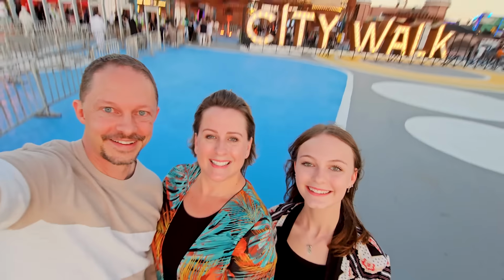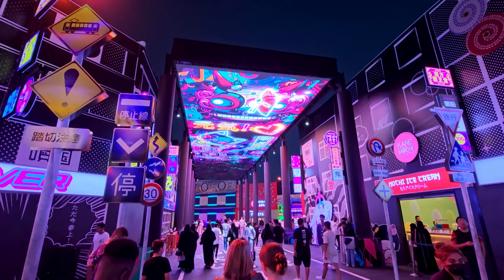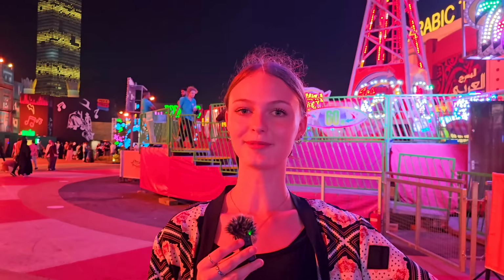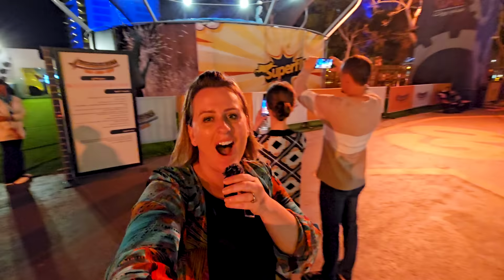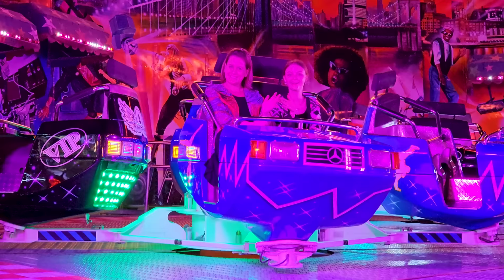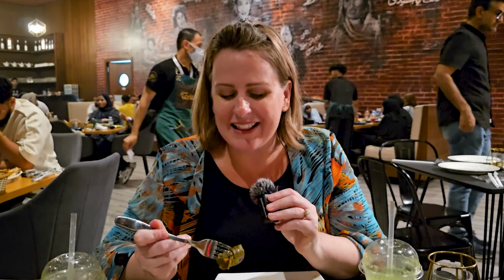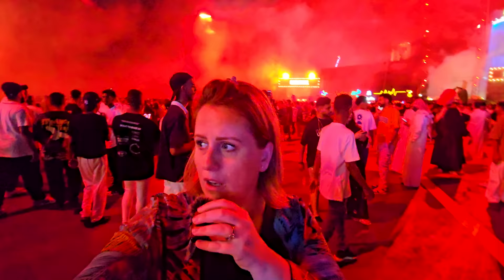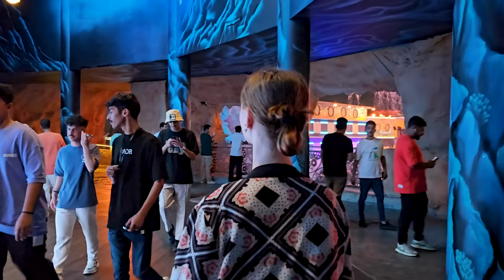Jeddah's BEST Theme Park - City Walk (Saudi Arabia)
* Arabic subtitles are available - الترجمة بالعربية متوفرة ايضا. يرجى اختيارها من الاعدادات

Join us on our latest travel adventure in Jeddah, Saudi Arabia, as we take you to the ultimate entertainment park - City Walk! From sunset to the late hours of the night, we had an incredible time filled with thrills and excitement. City Walk is an expansive park with various themed areas to explore. We had a blast exploring the park and hopping on the exhilarating rides. One of the highlights was the mind-blowing Wonderwall, a remarkable 3D screen that transported us to captivating virtual worlds. We treated ourselves to a delicious meal at one of the park's fantastic restaurants - Tante, fueling our energy for the adventures ahead. We also had a great time testing our skills at the carnival games, aiming for the win and enjoying the excitement they brought. We took a leisurely stroll around the picturesque lake and picnic area, immersing ourselves in the park's pleasant atmosphere. City Walk is a perfect destination for families, offering so many fun-filled experiences for everyone. Whether you're seeking thrilling rides, mouthwatering dining options, captivating entertainment, or simply a relaxing day out, this park has it all. Join us on this unforgettable journey through City Walk as we share our amazing experiences and highly recommend this destination for anyone looking to have a memorable time in Jeddah, Saudi Arabia.